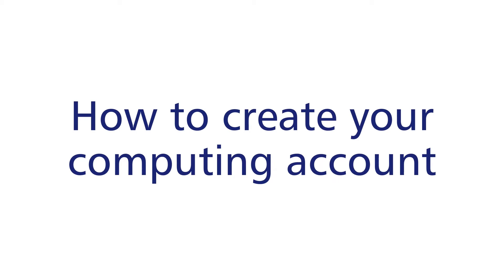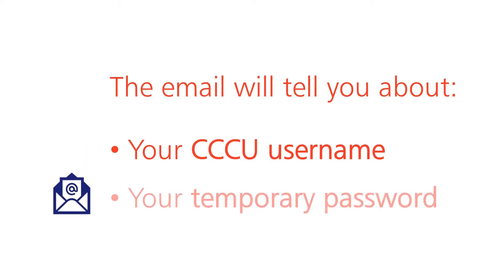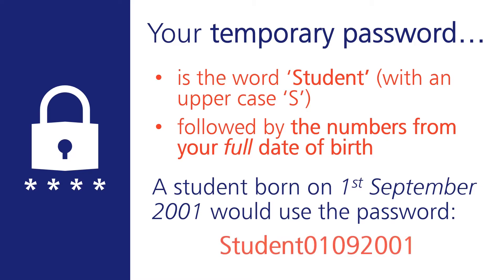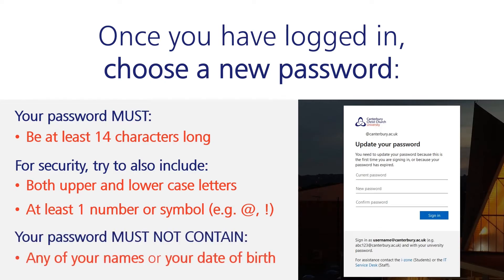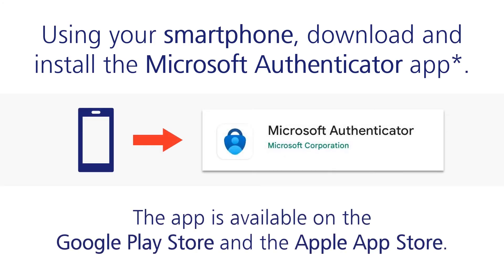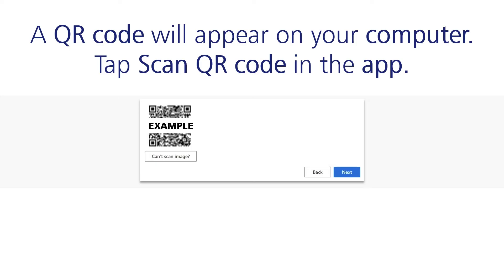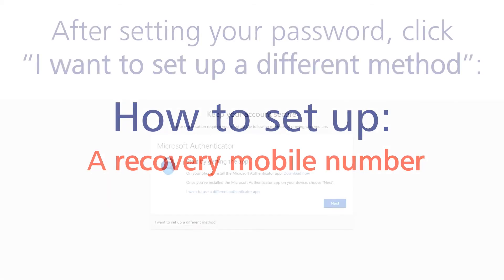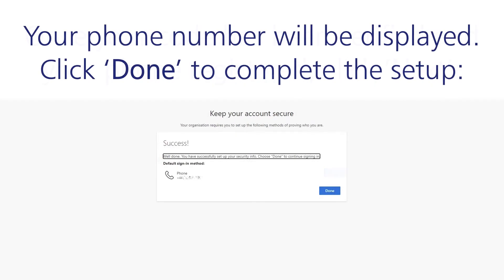How to create your computing account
A step-by-step guide for new students on creating your Canterbury Christ Church University computing account